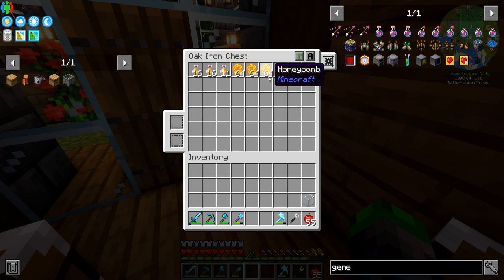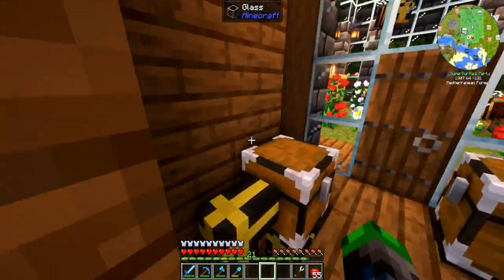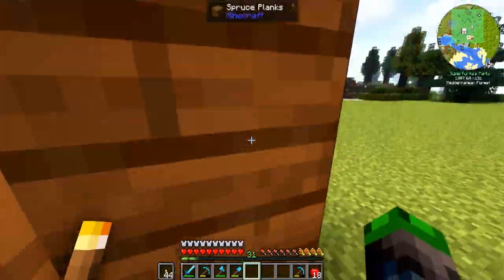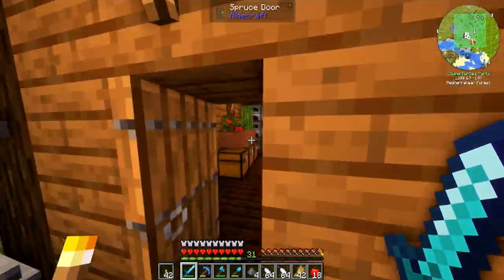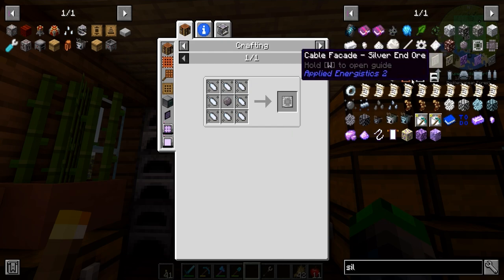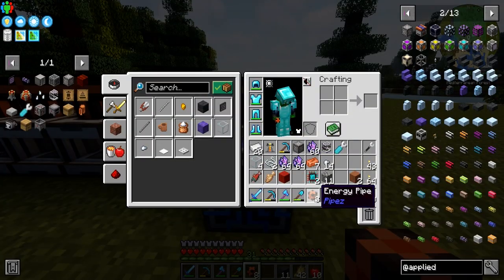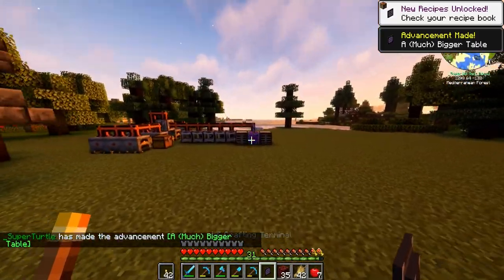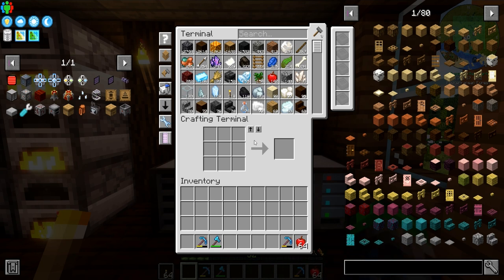All The Mods 9 Playthrough | Honey Power and AE2!! | [EP 04]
Hey guys, today we are going to be focusing on getting power form our bees, and we will be using that to power our AE2 System

Links!